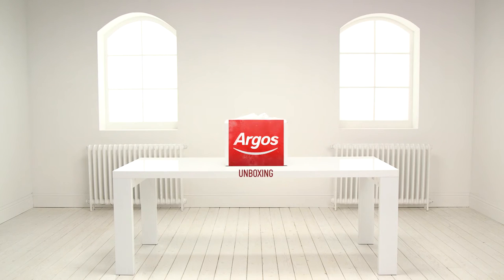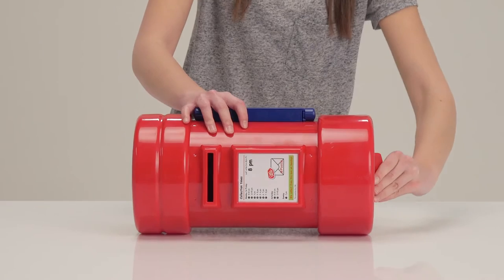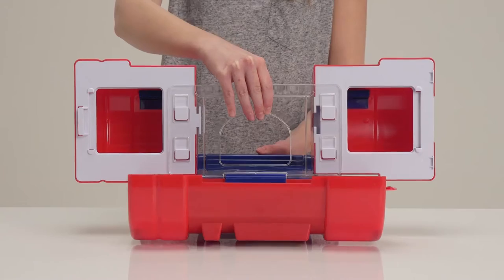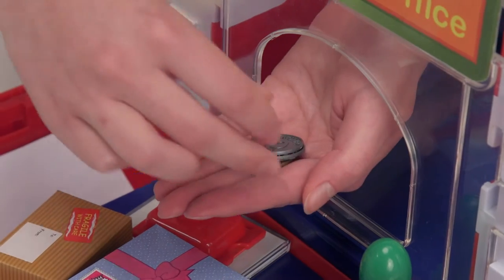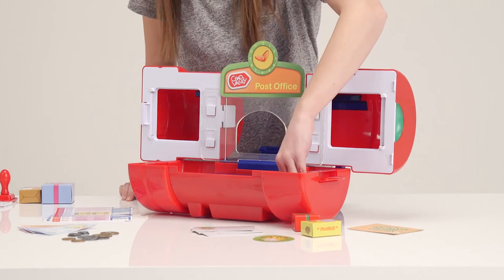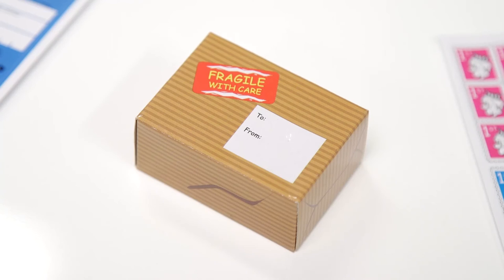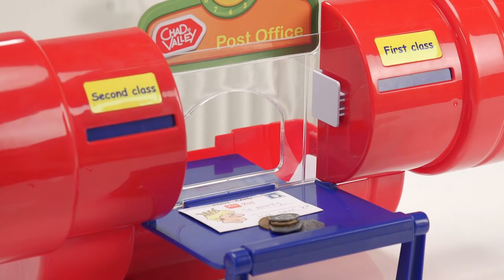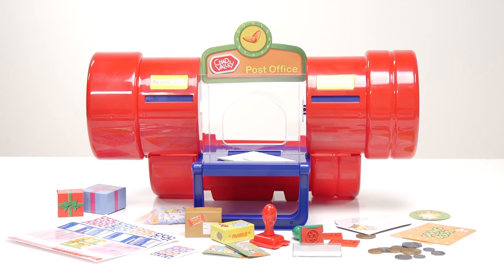Chad Valley Post Office - Argos Toy Unboxing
Welcome to the Argos Toy Unboxing with the Chad Valley Post Office. It is a really fun play set that transforms from a letter box to a Post Office counter. See it on our website here: